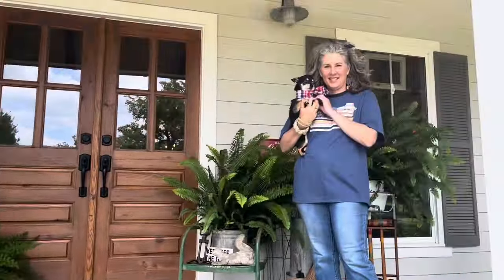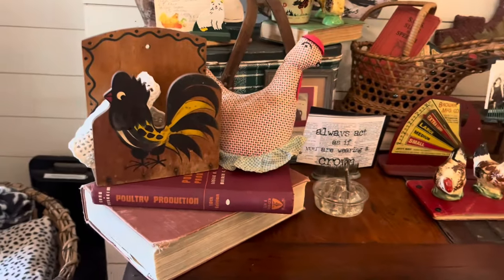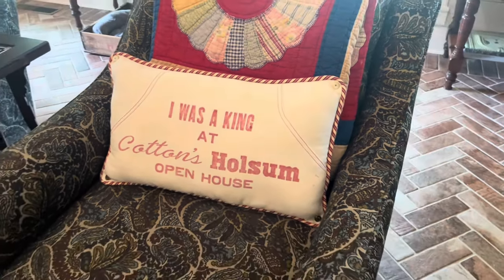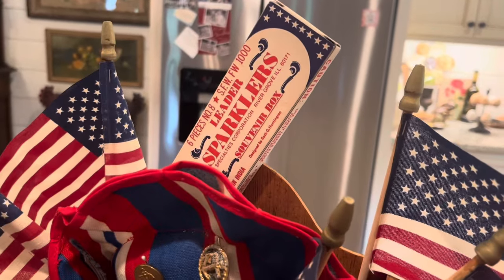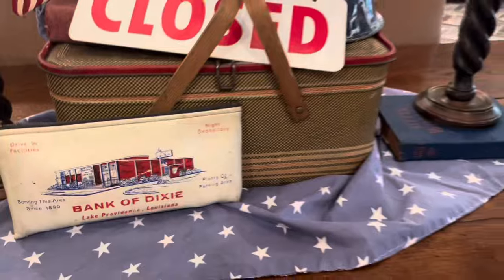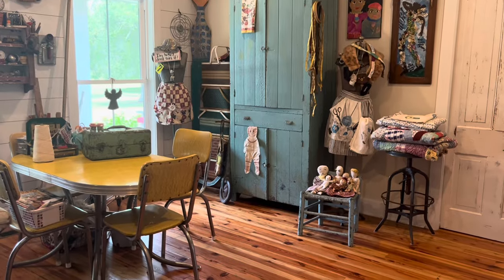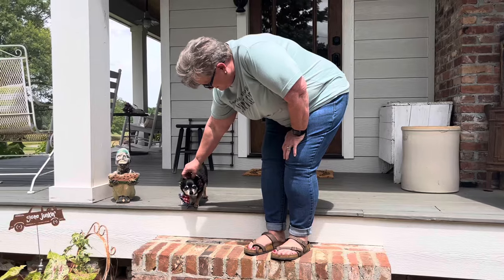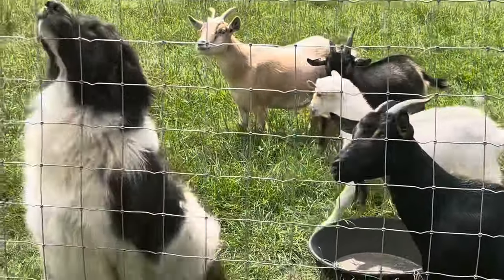Summer Home Tour + Welcome to Tiffany’s Farm House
Hey friends! Follow along as the famous Aunt Penny and I tour Tiffany, aka the Cranky Queen’s, beautiful farm! She has everything decorated beautifully for summer, and I know you’re gonna love it! As always, be blessed and happy junkin❤️

Be sure to follow The Cranky Queen👇🏻👇🏻👇🏻👇🏻